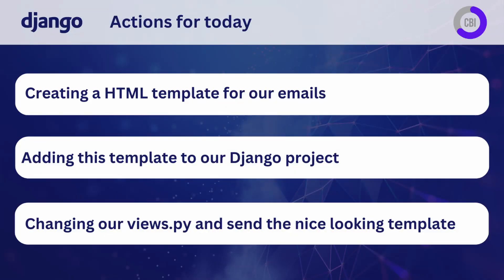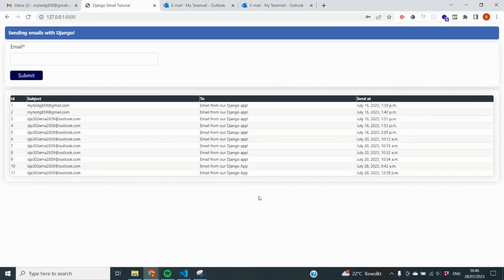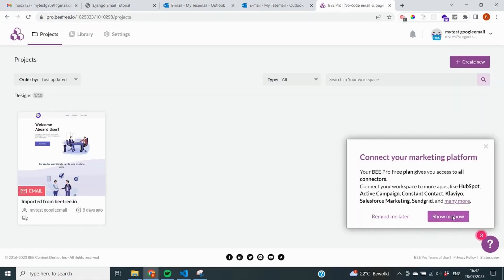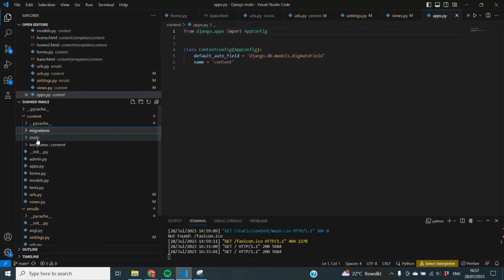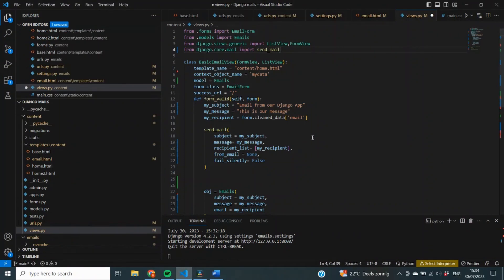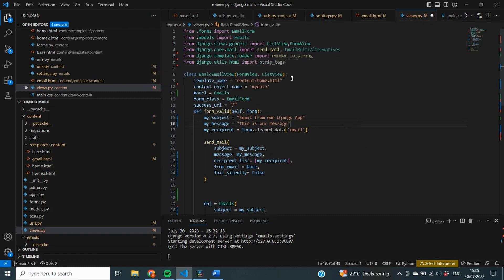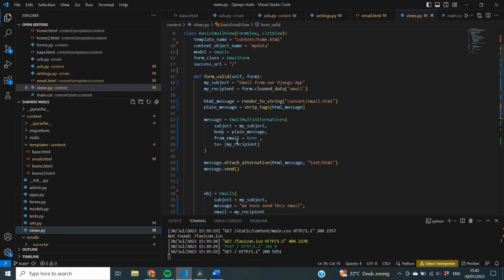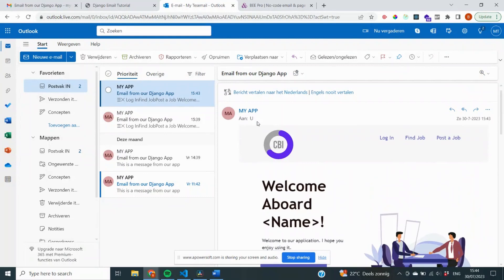Sending Emails with Django #2: Using Nice Looking HTML Templates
In this tutorial series I show you how to send emails from your Django Application. In this video we use Beefree to create and use beautiful HTML templates for our emails.

The full code is available on GitHub, the link to the code is available in the comment section!